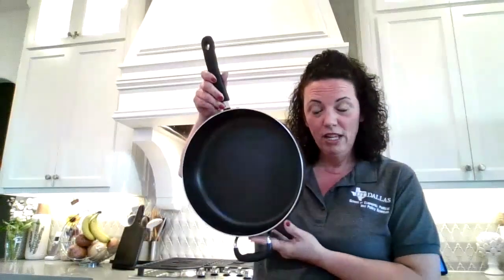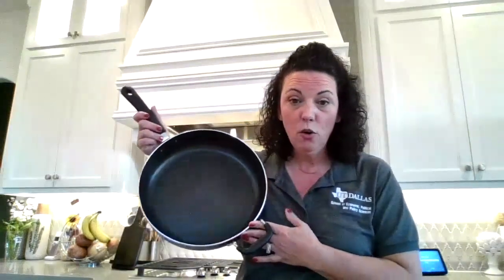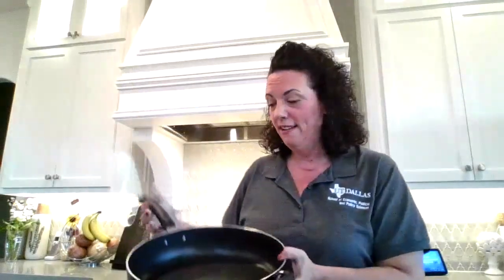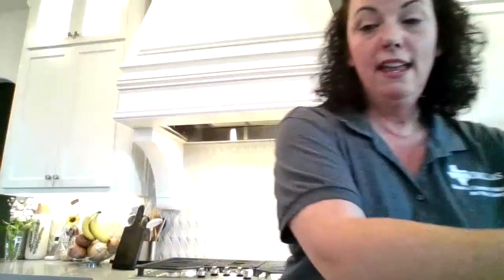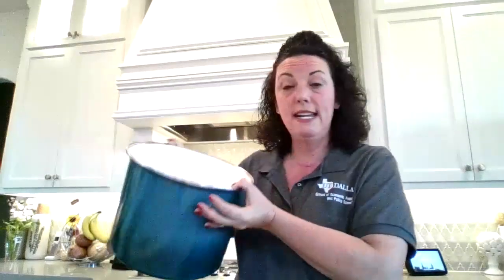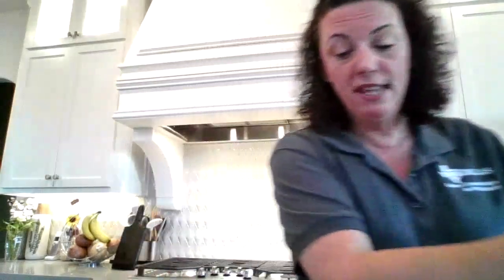Slice and Dice with the Dean | Dec. 9, 2020 Promo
Slice & Dice! Join EPPS and Dr. Jennifer Holmes and Dr. Denise Boots as we feature a different recipe every month.